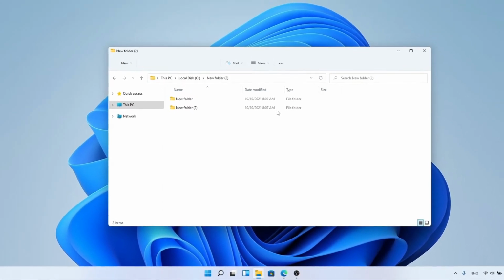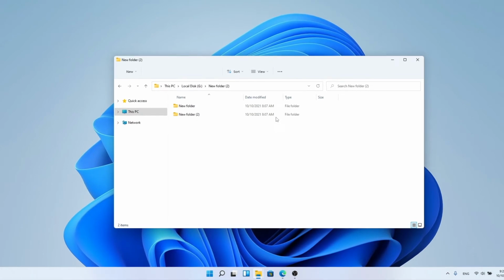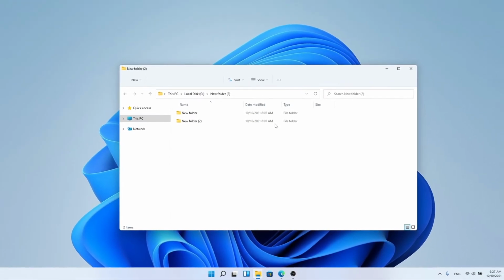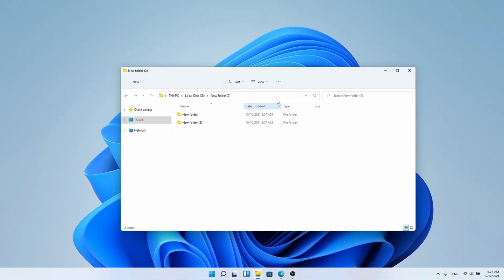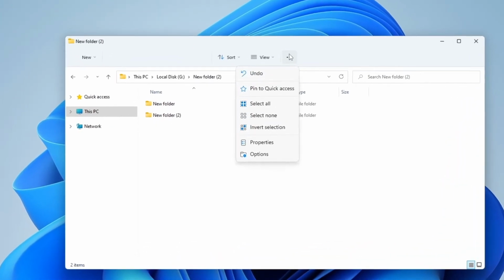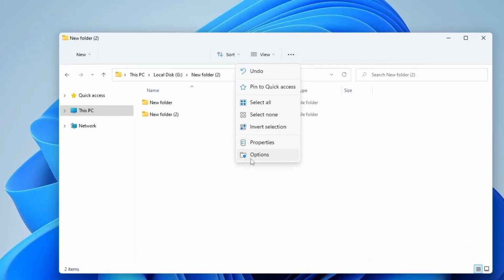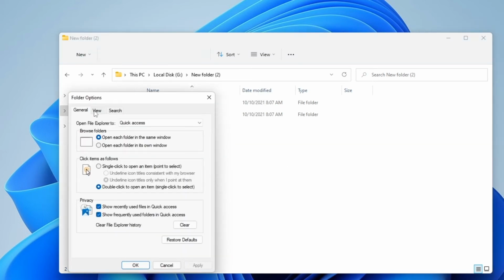How Do Hidden Files Appear in Windows 11⁉️🤔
Our simple guide will show you how to unhide hidden files in simple steps. 1. Navigate to the location of the file you want to show.
2. Open the file browser settings.
Click on the three dots above the address bar, then go to the bottom of the menu that will appear and select Options.
3. Go to the View window.
4. Enable the appearance of hidden files. Click on the circle next to Show hidden Files, Folder, and Drives, then click OK. to show you the hidden files.